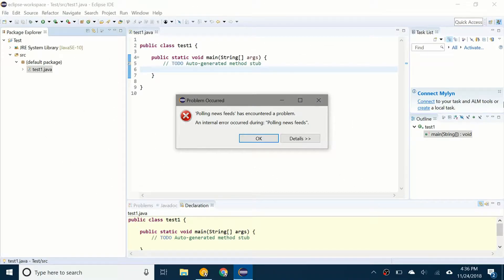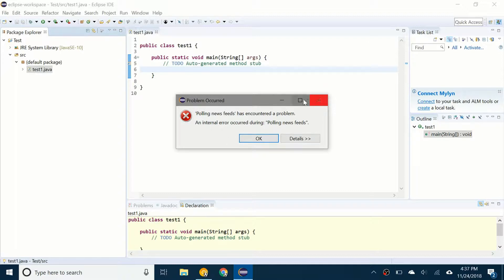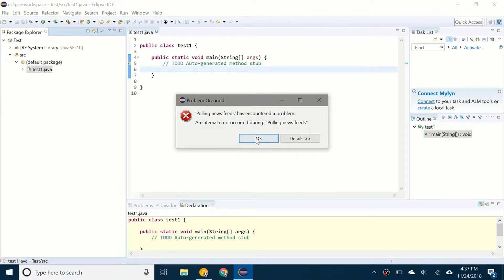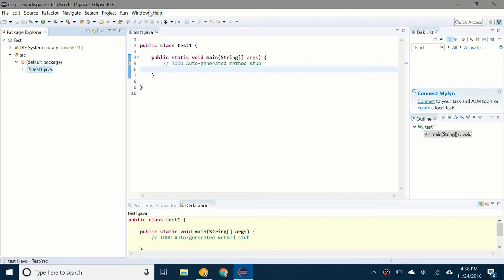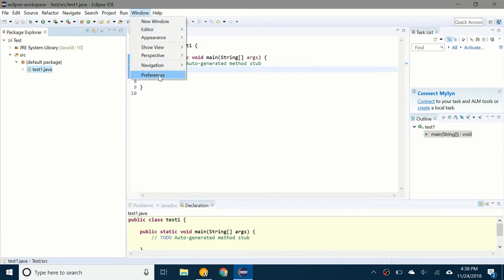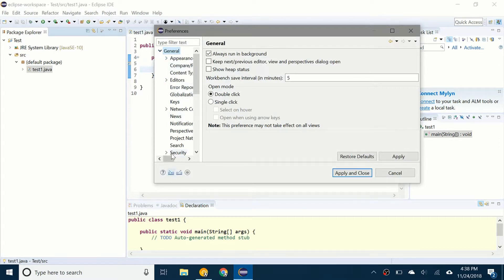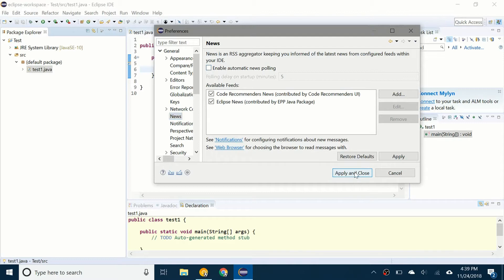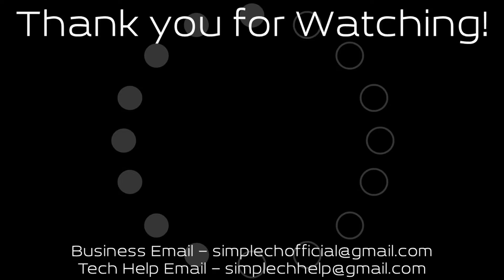How to Fix Polling News Feeds Error in Eclipse